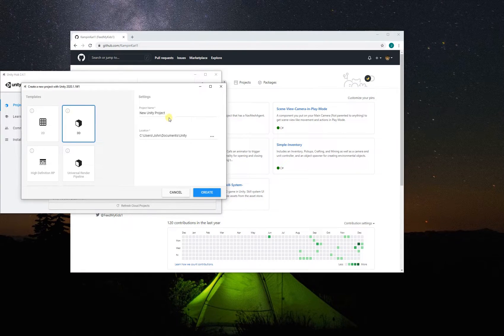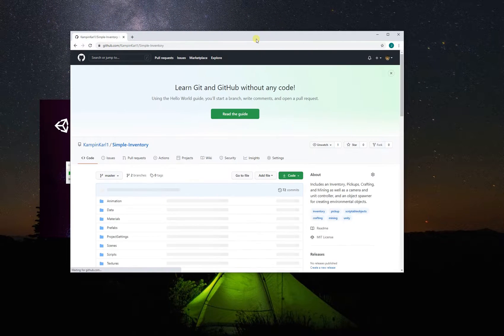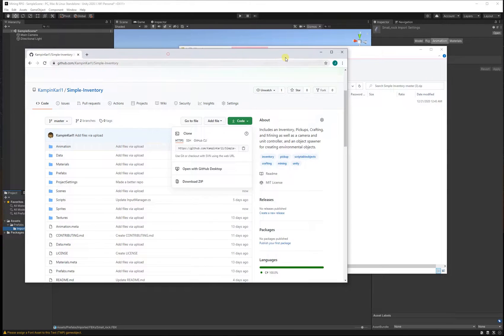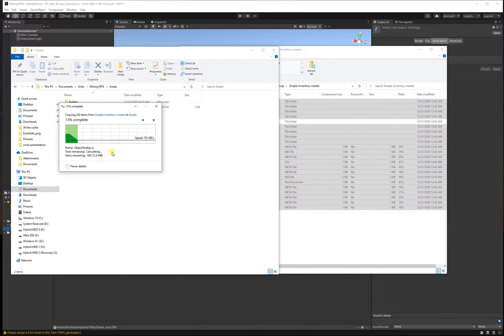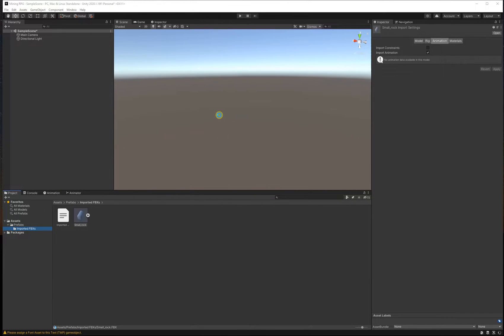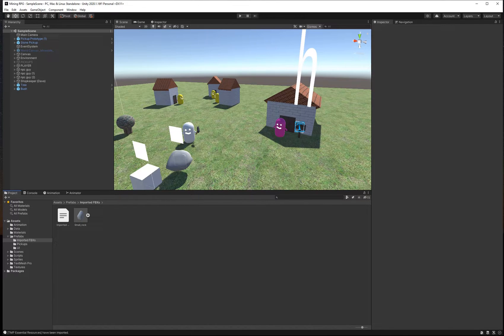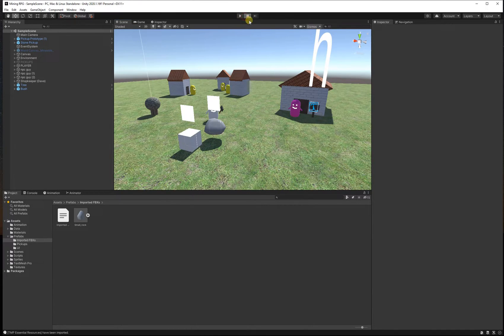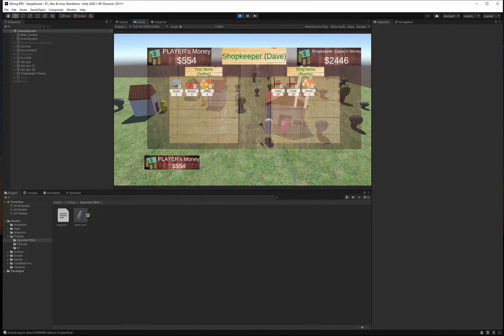How to Mine in Unity (and craft, make a shop, inventory, and pickups)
A quick tutorial on how to mine in unity by downloading and import a Github repository into your project to add a lot of Inventory oriented assets for free.

You get an Inventory, Crafting, Shop, Mining, Pickups, an object spawner, movement controls for a top down style player, and a free-roam camera.

Create a new 3D project from the Unity Hub. I made this in Unity 2020 but you could use an older version (after Unity 5.6 would be safe I suppose).

and put all the files EXCEPT the "Project Settings" folder into your "$user$/Documents/Unity/$project-name$/ASSETS" folder (or whatever your directory is for your unity project).
Put the "TagManager.asset" from the clone/zip's "Project Settings" folder into your "Project Settings" folder - Make a copy of and replace the old one.

Load the project if you haven't already or, if you're already in the unity editor, Reload the scene and Import TMPro Essentials (It should give you a popup, if not, go to Window/Package Manager, search TextMeshPro, and download and import it (it's free).
Go to TurboSquid.com and make an account (you'll get free 3D models here, it's worth the five minute time investment).
by SuicideSquad (free).
Import that into the "Prefabs/Imported FBXs" folder.

The icons on items are from icon-icons.com.
Some wood textures from pngtree.